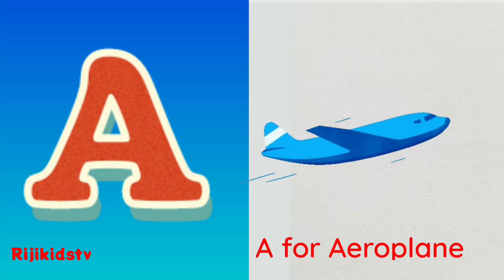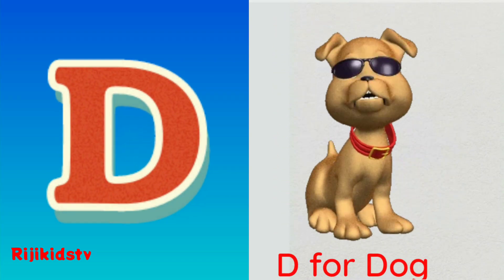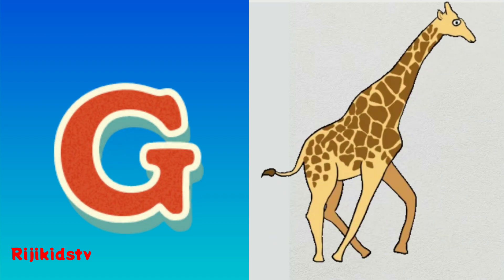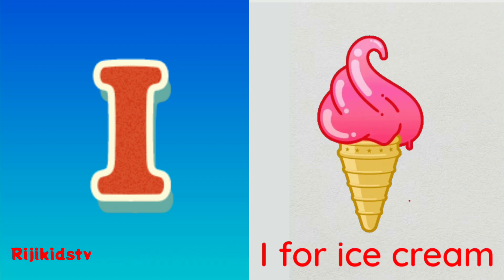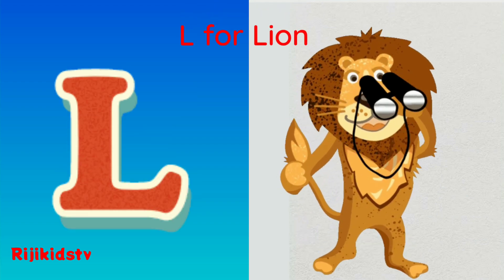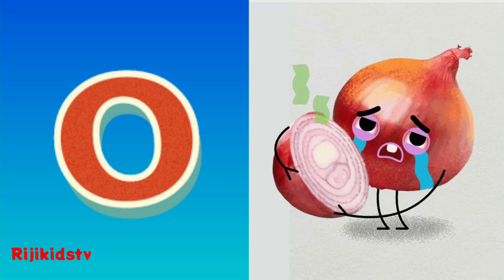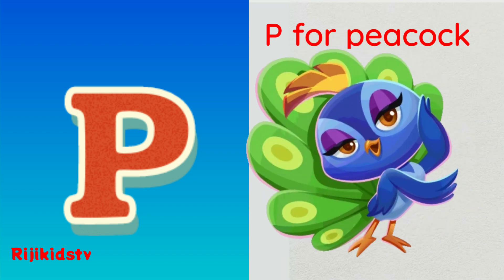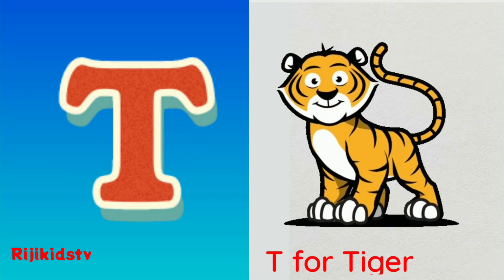Phonics Song for Toddlers | A for Apple | Phonics Sounds of Alphabet words A to Z | ABC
😊Here is our channel, Rijikidstv, upload some best video for kids.